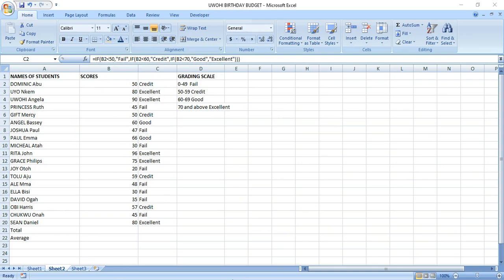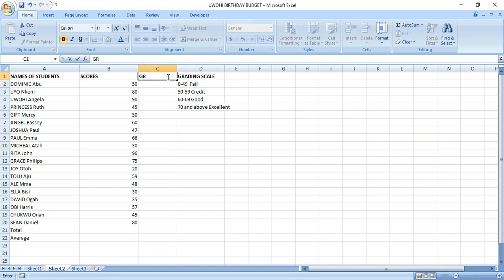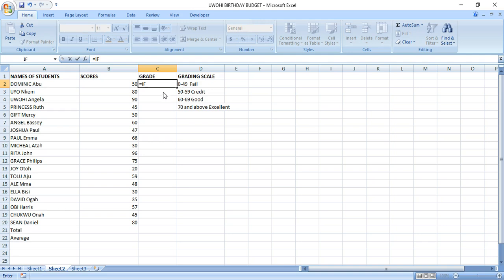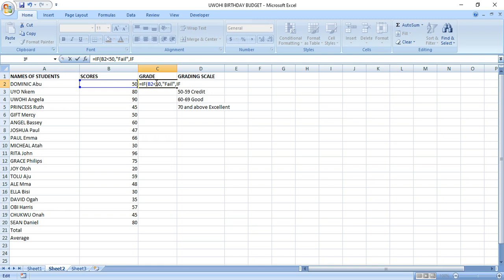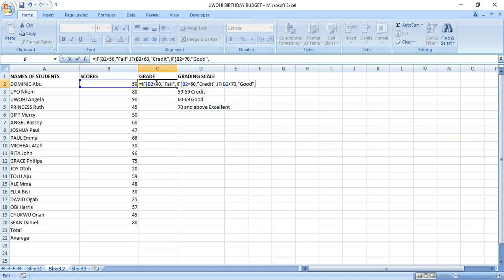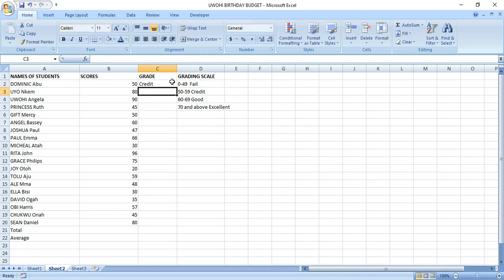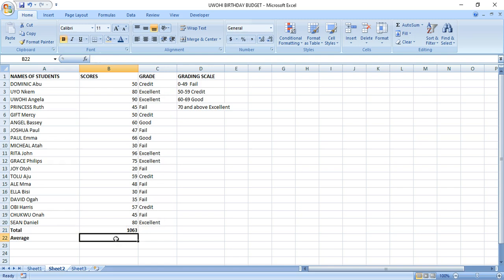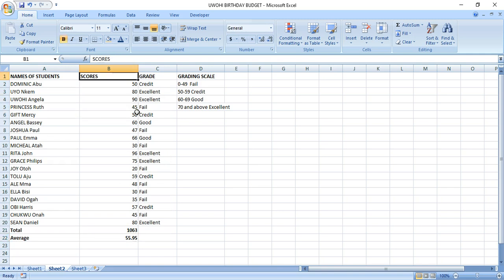Using Excel IF Functions dataanalysis datascience wealth creation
In this video, you are going to learn how to use the IF function in excel to grade students, calculate total and get average.